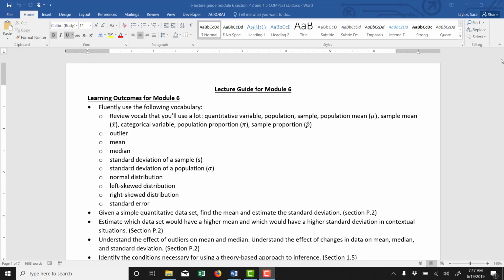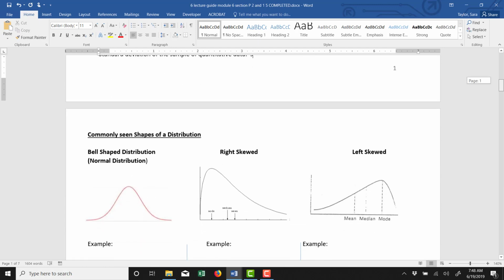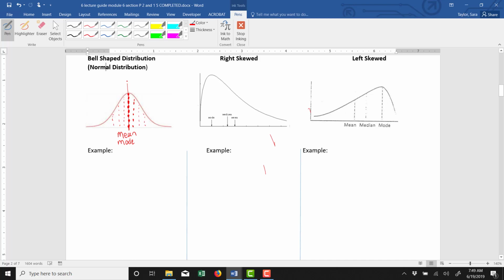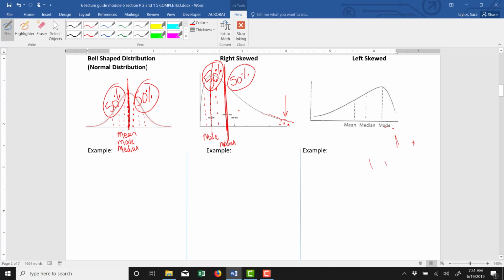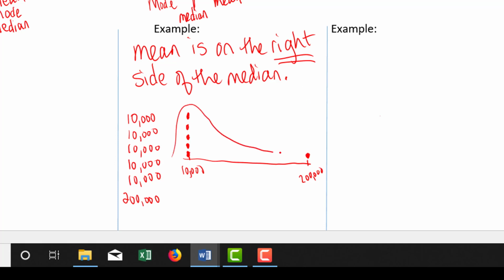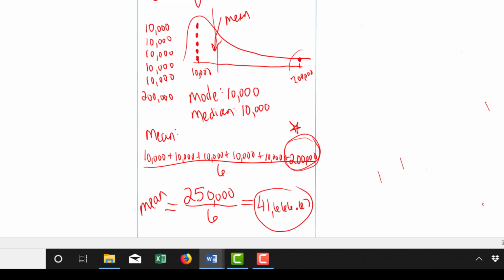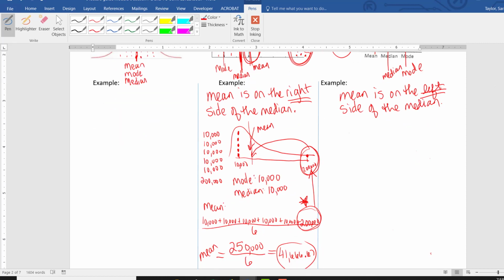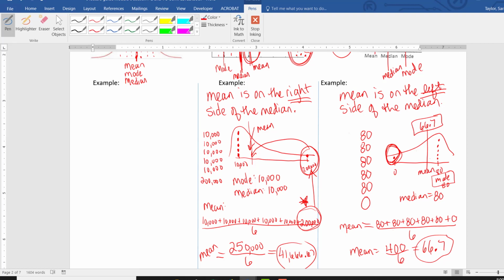118 mod 6 first video